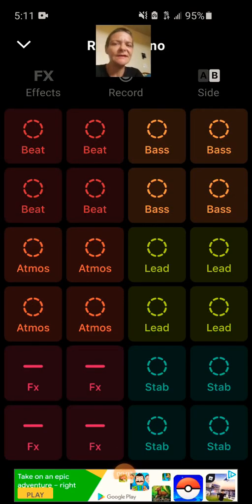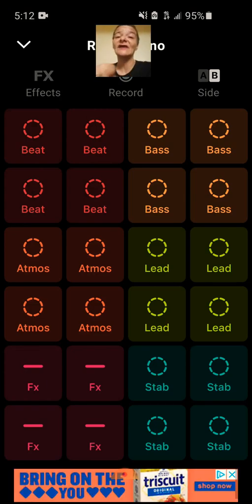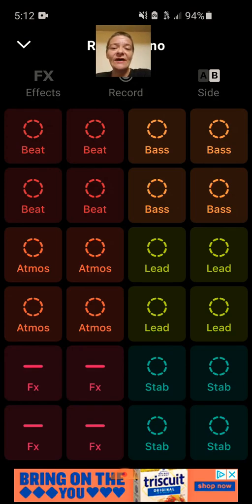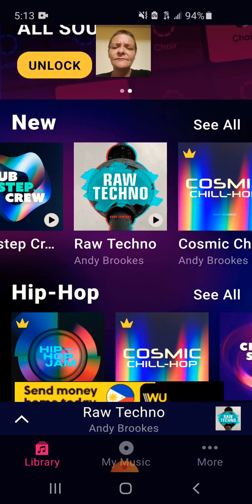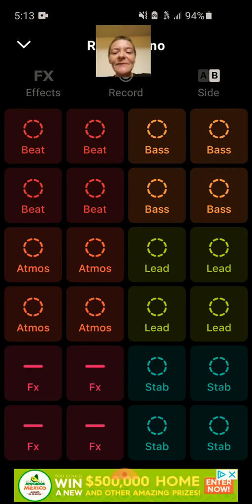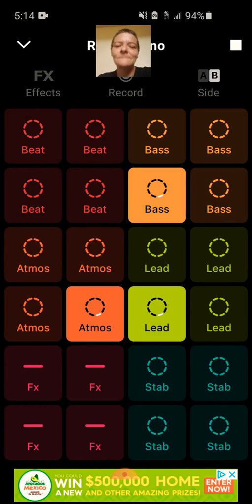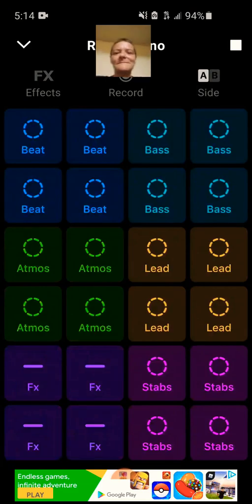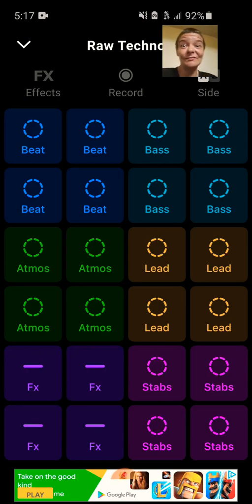GROOVEPAD App Tutorial || Make your own beats/instrumentals with loops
Mystikal-Lee takes you inside the GROOVEPAD App and shows you the ropes of how to use it to make your own beats/ instrumentals